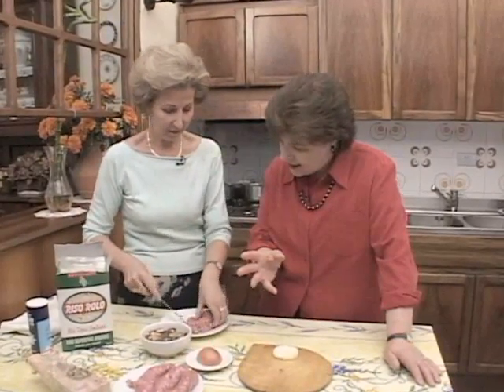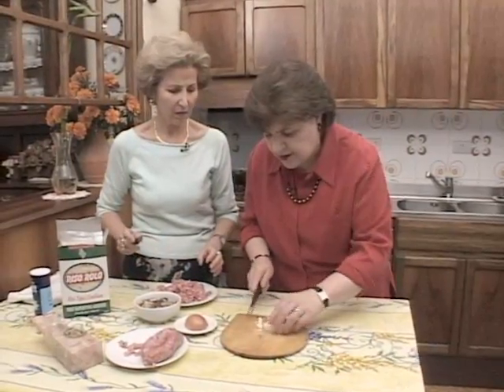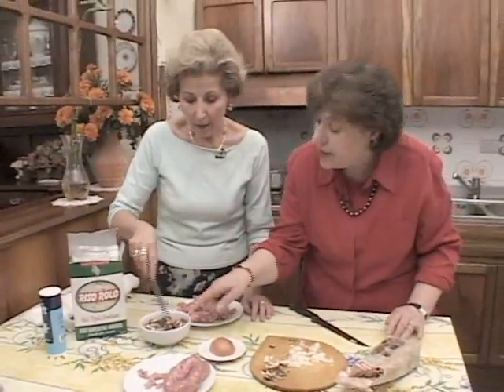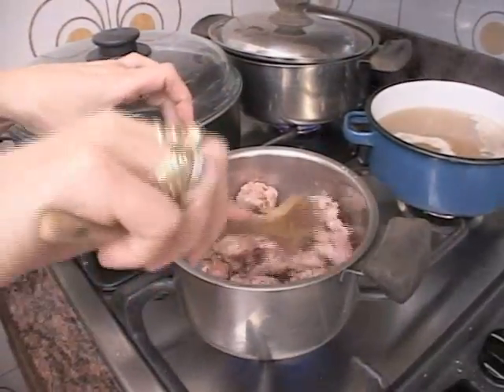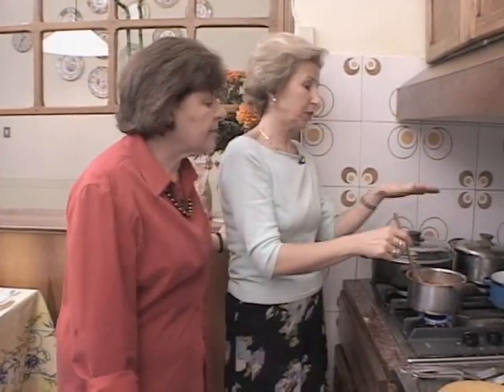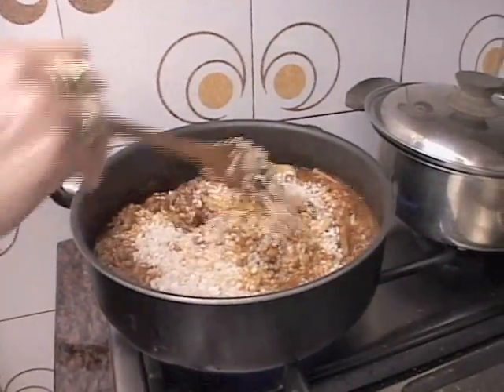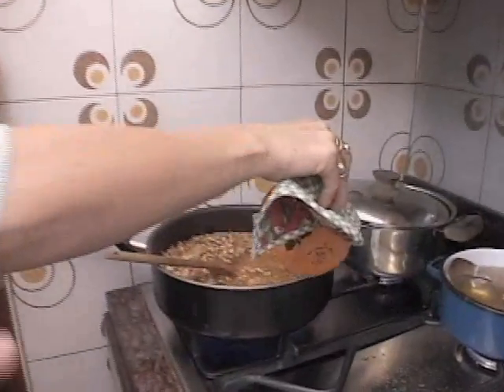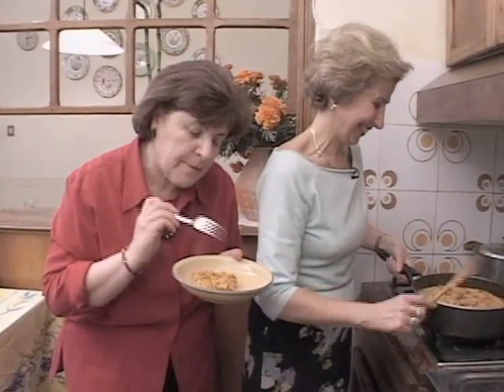Ciao Italia 1406-rNull Risotto